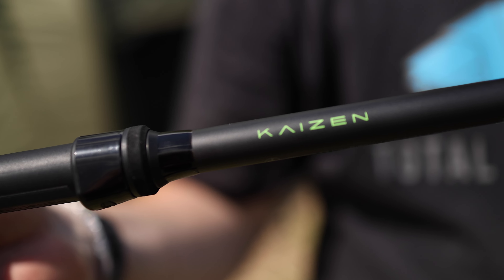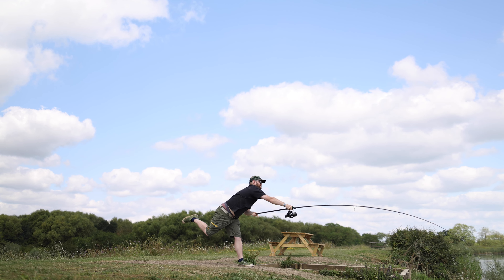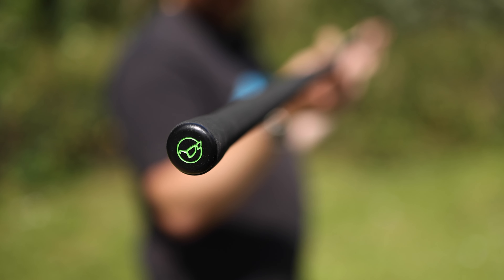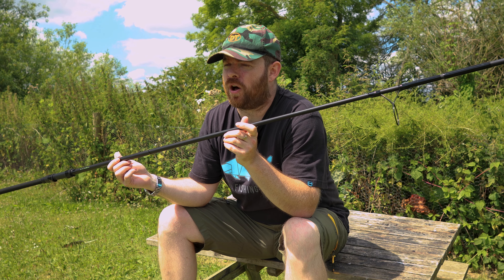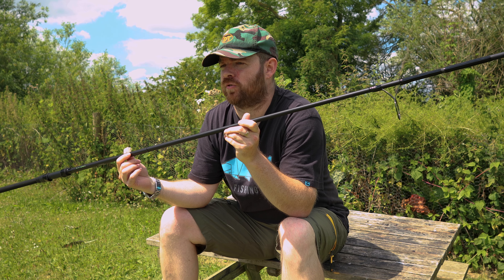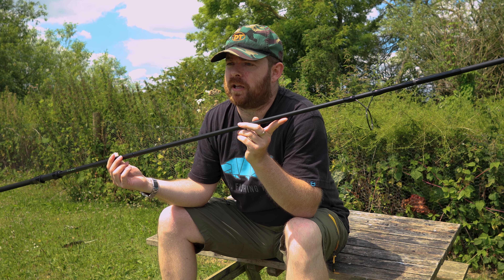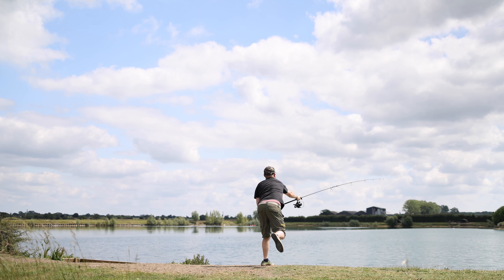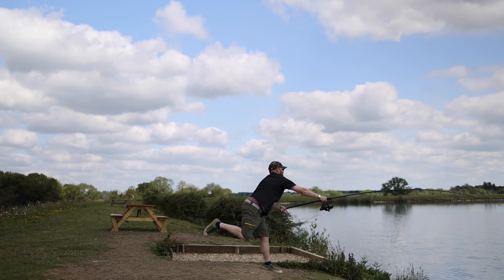Why We Love The New Korda Kaizen Greens 😍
Despite their more affordable price, Korda Kaizen Green Rods are equipped with a well-balanced blank action that has high compression strength - providing faster recovery, and greater casting distances whilst maintaining our signature Kaizen accuracy!

Alongside the 12ft, 12,6ft, 13ft and Spod rods in the range. For the first time ever, Korda will have shorter 10ft models available. Ideal for smaller venues and stalking while still capable of impressive casts!🎣+

Korda Kaizen Green Rods have been designed to bring the same level of excellence and performance that anglers have come to expect from the Kaizen family, at a budget-friendly cost!